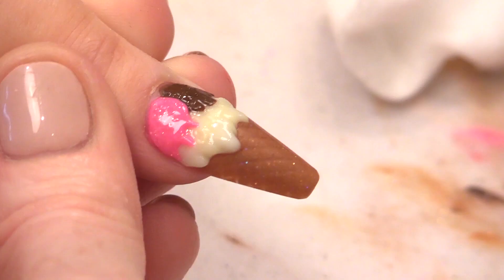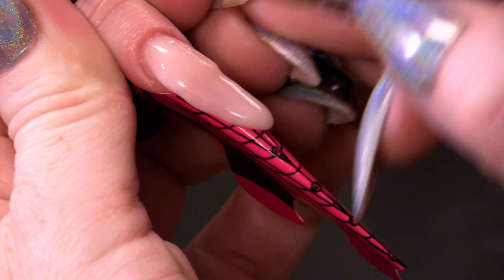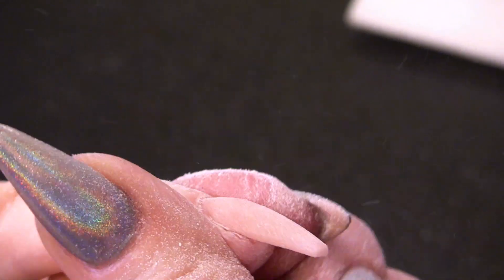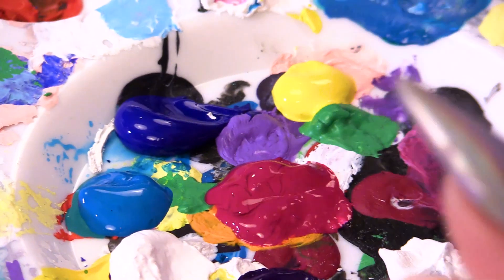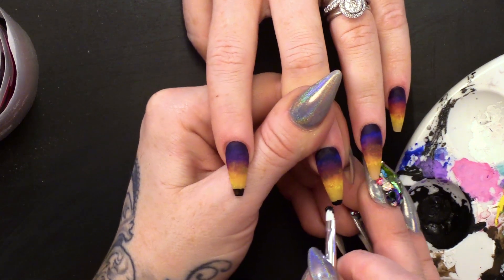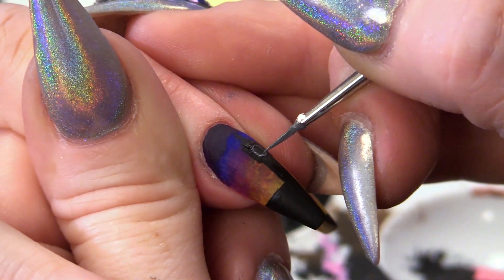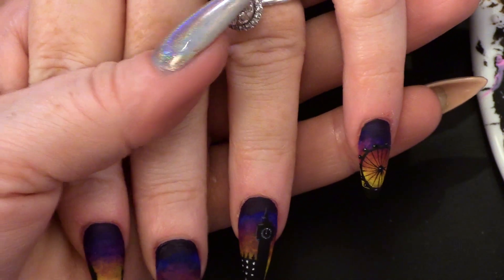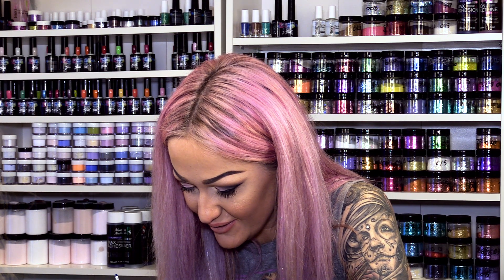Nail Art - New Years Eve London Skyline & Fireworks Design - Sculpted Acrylic and Hand Painted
Hi Guys,

It's nearly new years eve and we need to have a funky cool look for all of the partying that we are going to be doing.  This is a quite simple and effective look that doesn't require huge amounts of artistic skill.

The London Skyline is awash with iconic buildings and i decided to take inspiration for that and create a silhouette of it, albeit somewhat condenses.

Creating the background was easy,  just involved a gradient of colours from the Polycolor Acrylic Paints Collection and then sealed with Gel polish.

The silhouettes again were very easy as the are just block shapes in Black with a few highlights. and to finish off the look i created a holographic gel polish mix using Mega Gloss Sealer Gel and Holographic Chrome PIgment,  to paint on some fireworks.

You can easily wow your friends at that new years ever party by giving this a go.  it is so simple.

Make sure you show us on our instagram page, what you have done for your new years eve nails

Instructions:
1.Go to the video that you want to contribute closed captions to.
2.In the player, select the gear icon .
3.From the drop-down menu, select Subtitles/CC , then Add subtitles or CC.
4.Select the video's language.
5.Play the video. When you get to the part where you want to add a caption, type your caption into the box.
6.Repeat this process for all the audio in the video, then click Submit for review.
7.You'll be asked if the captions are complete or if there's still more to be done. This helps us figure out if other contributors need to pick up where you left off. Choose No - Let others keep working on them or Yes - They're ready to be reviewed.
8.Click Submit.